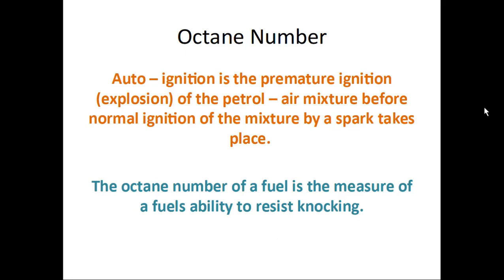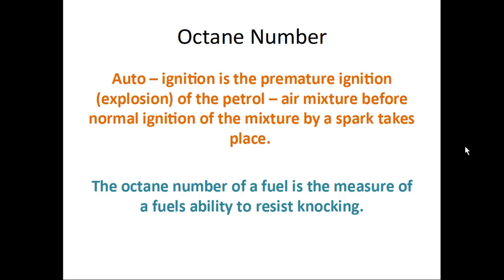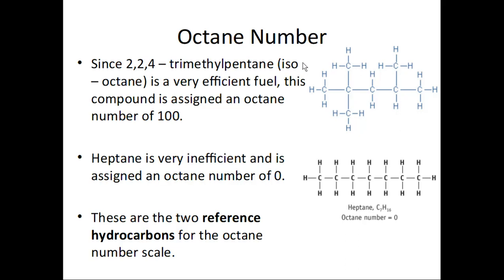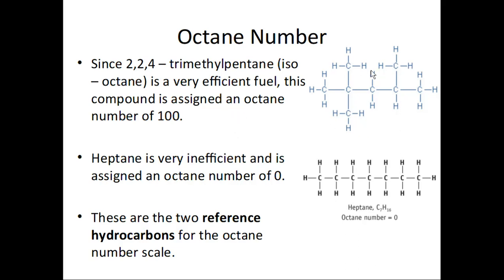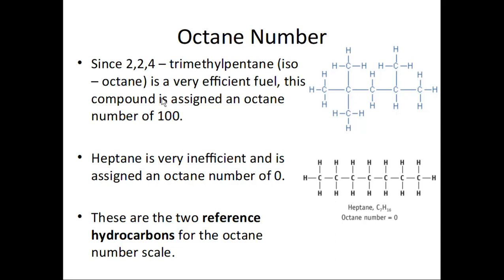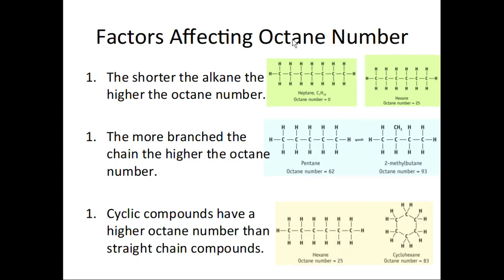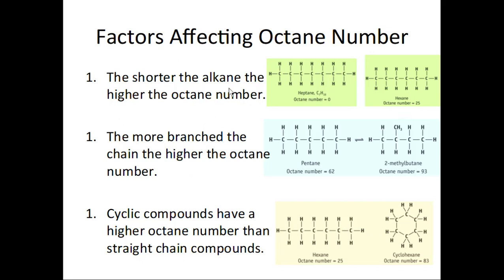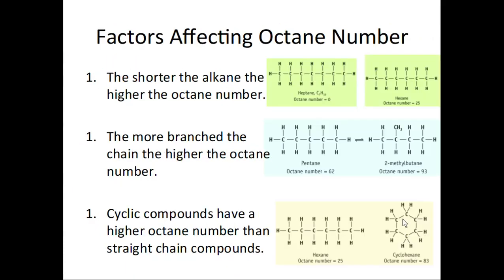3. Octane Number PART 1